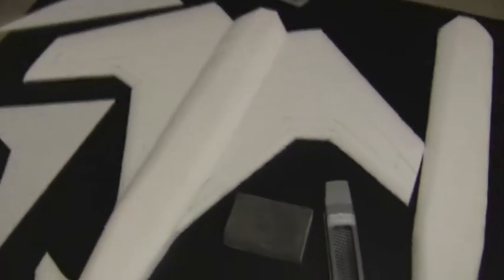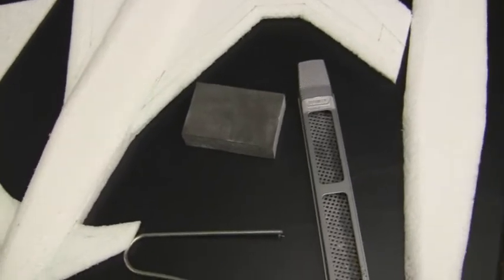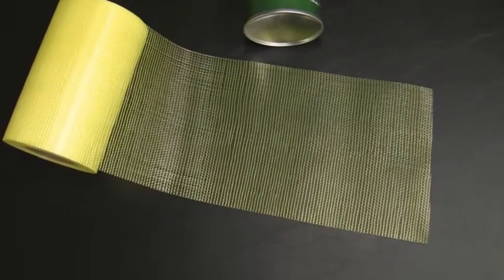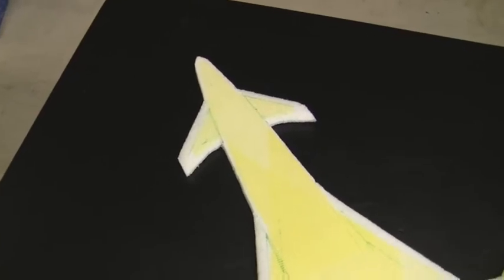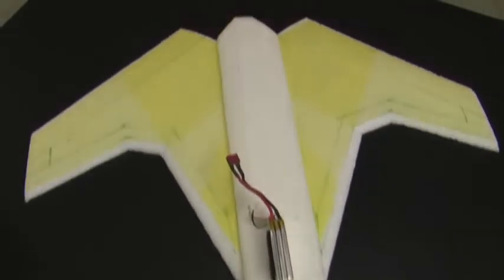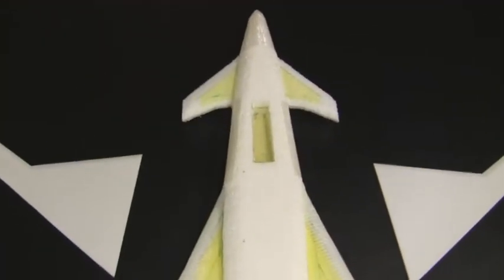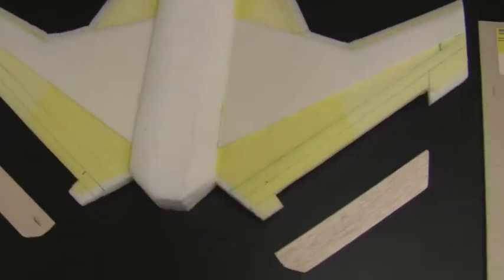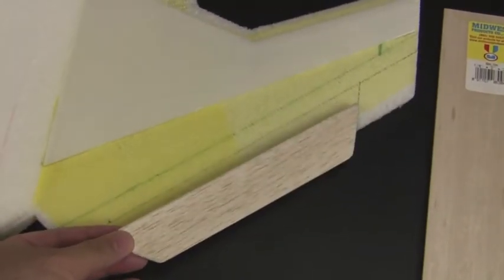Part 2 Experimental RC Plane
This is part 2 in the Experimental Forward Swept Wing RC Plane Video Series. In this video we get get a little farther into the basic constroction of the plane. We bevel the edges, add the fiberglass weave, cut the battery slot and attach the Elevons.

Please sign up for our free monthly Drawing/Givaway.
See link below for more information on the prize and how to enter.